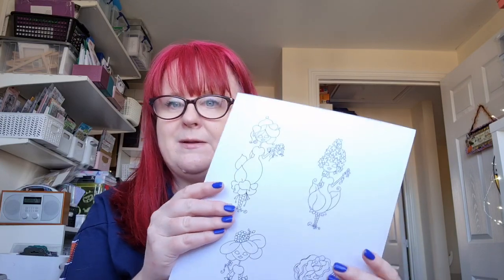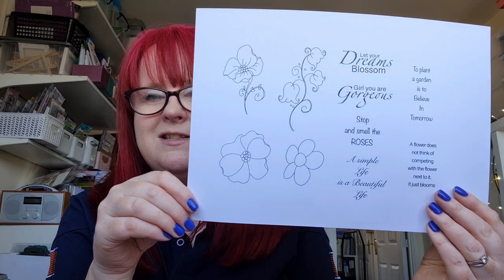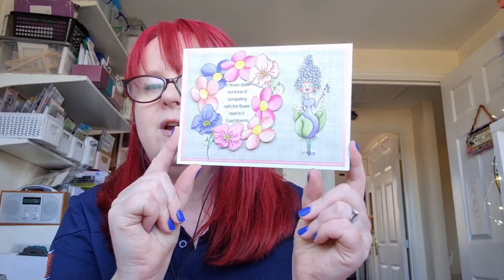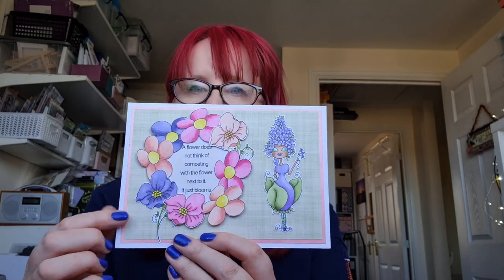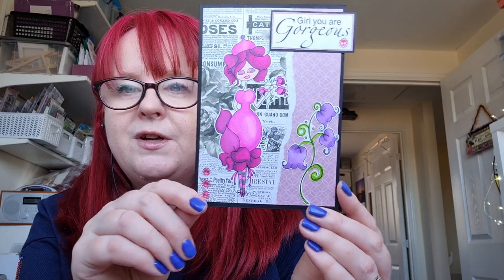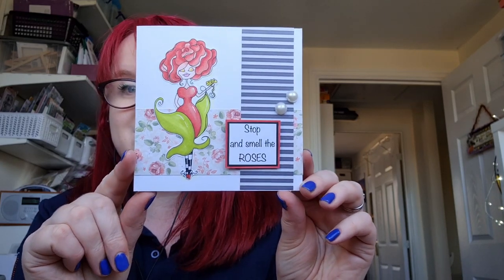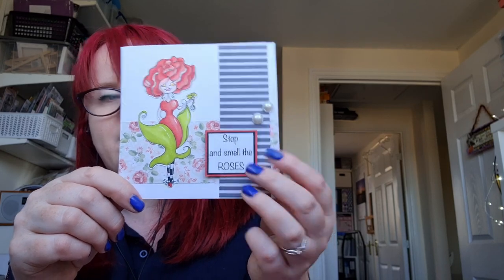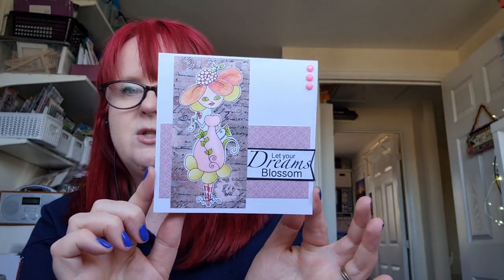New JMC Designs collection - Perfect Petals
Hope you enjoy the gorgeous Perfect Petals collection.  The collection is available here:
The FB group for sharing inspiration is JMC's Crazy Craft Hive

 Jenny xx
I also have an Etsy shop where I sell lots of my makes: